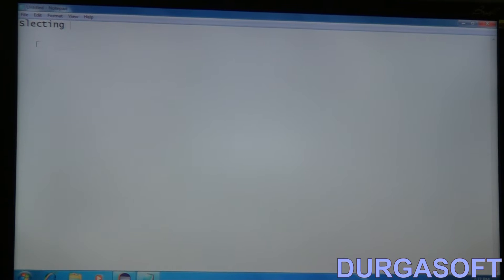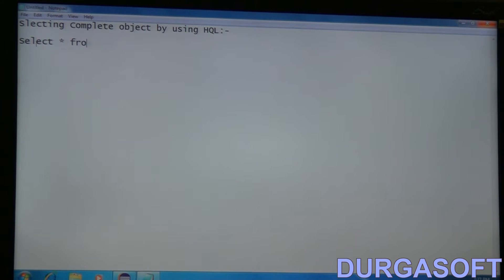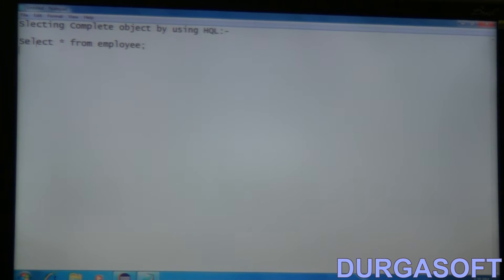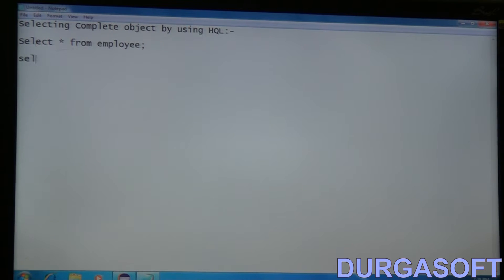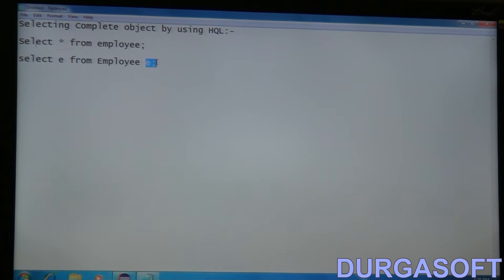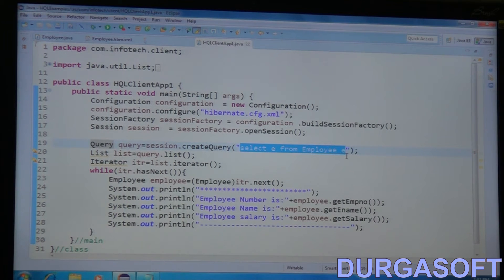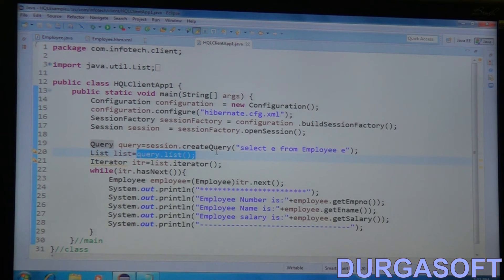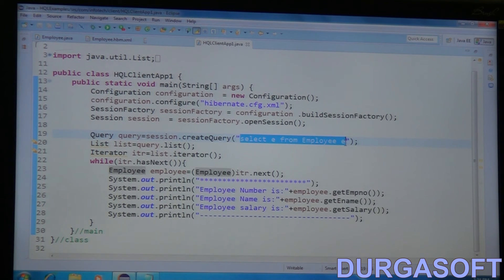HQL Hibernate Query Language Part 1(Selecting complete object by using HQL)